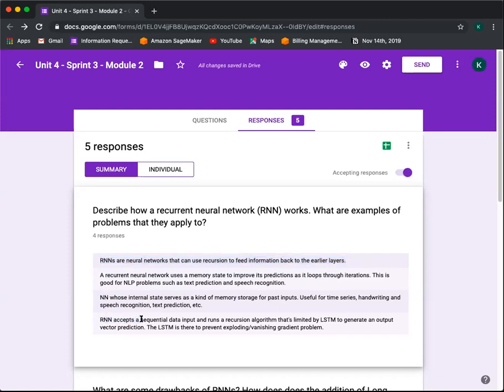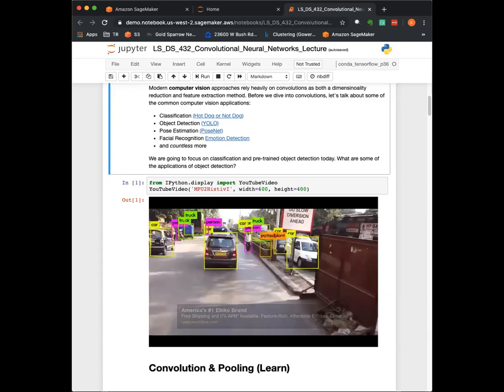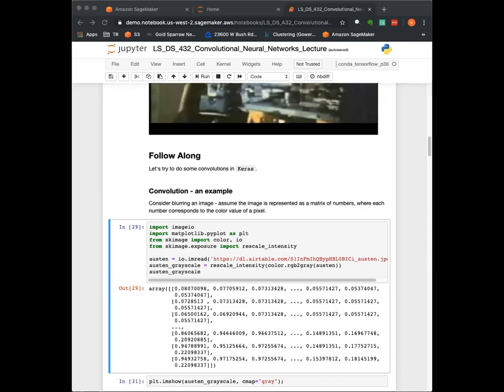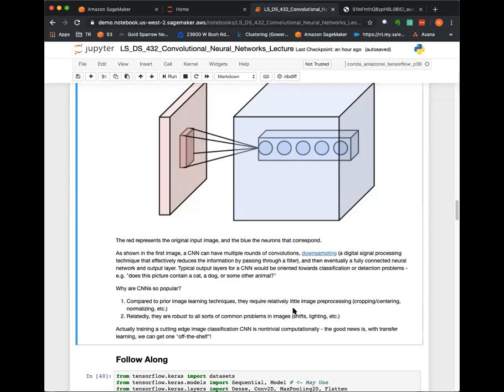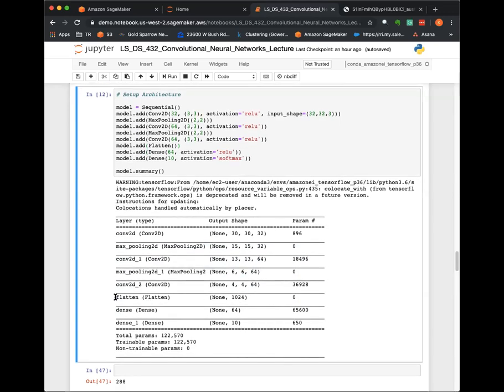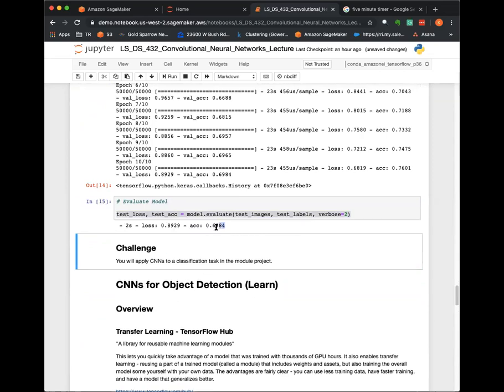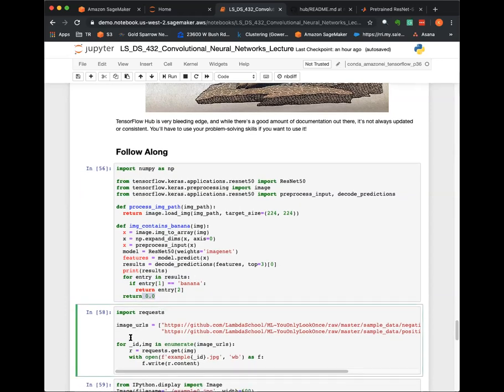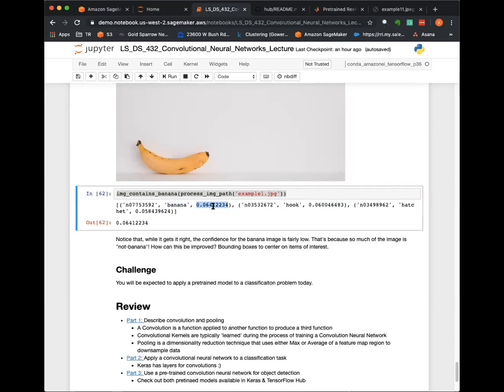Convolutional Neural Networks for DSPT1 w/ Keri Kalmbach